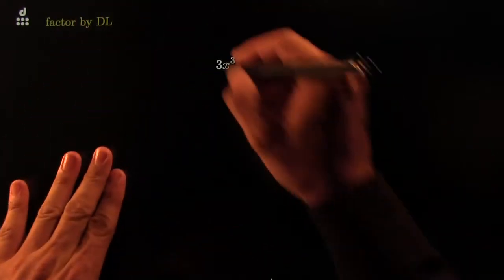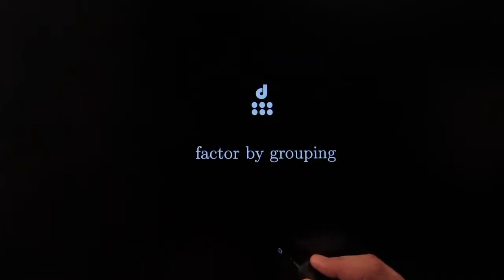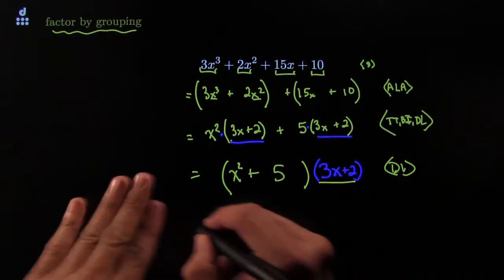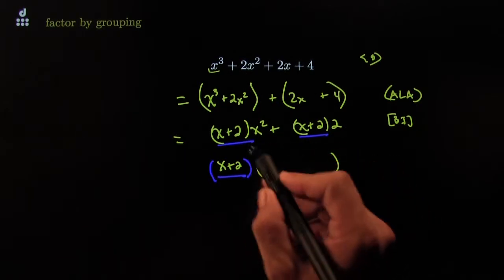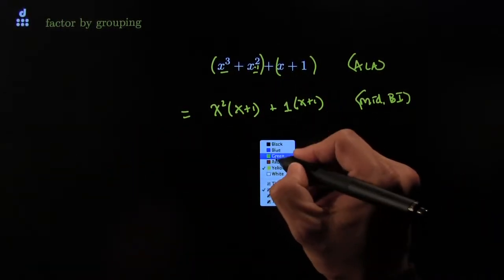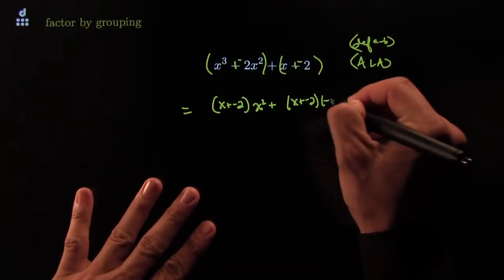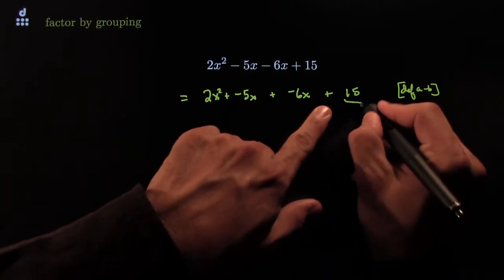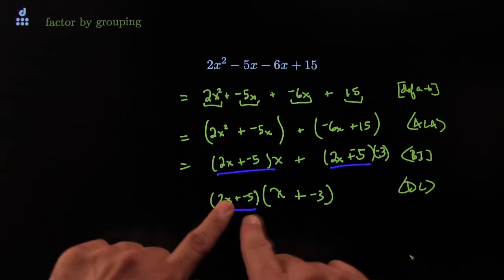046.04.07 factor polynomials by grouping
This video is about 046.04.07 factor polynomials by grouping